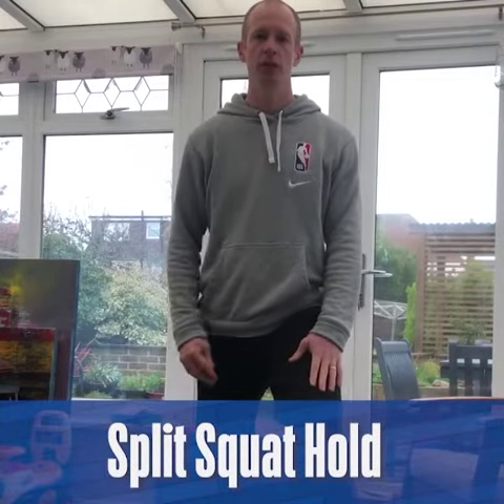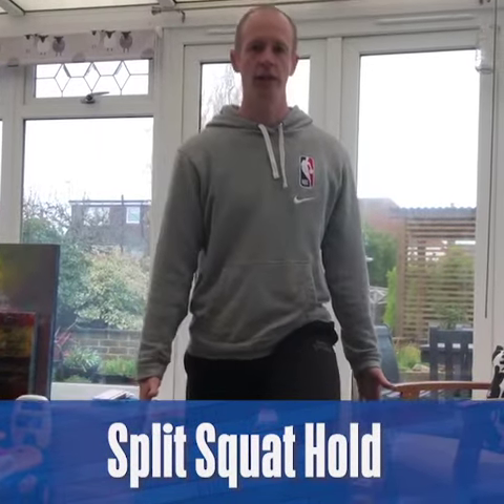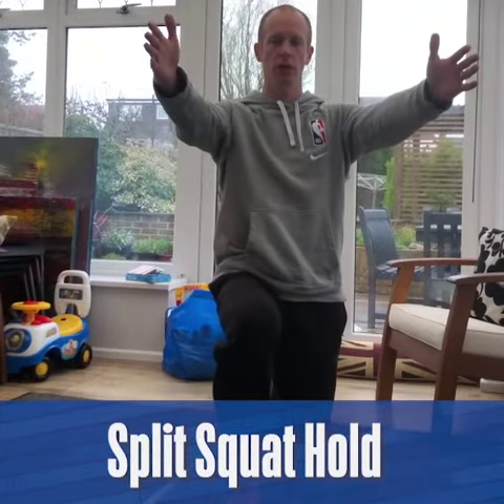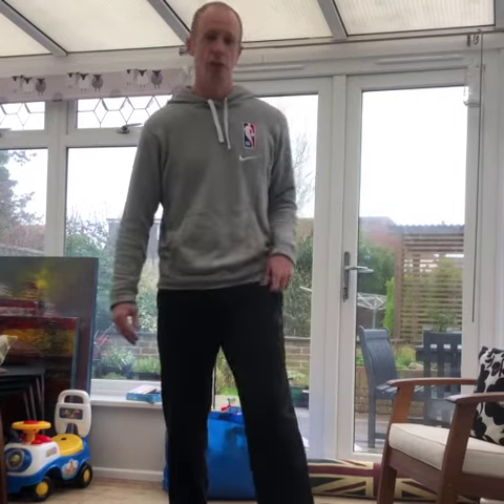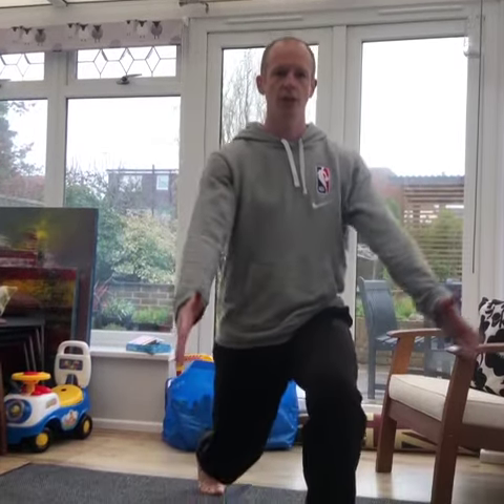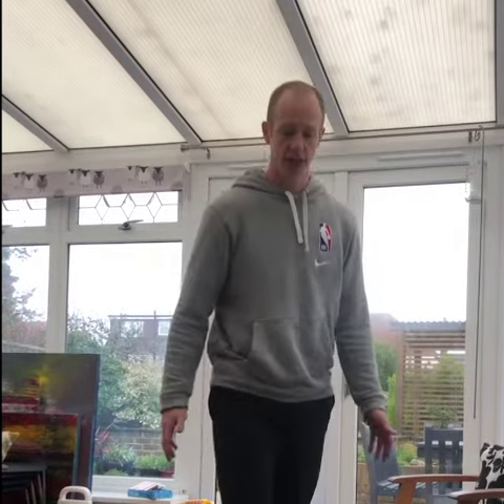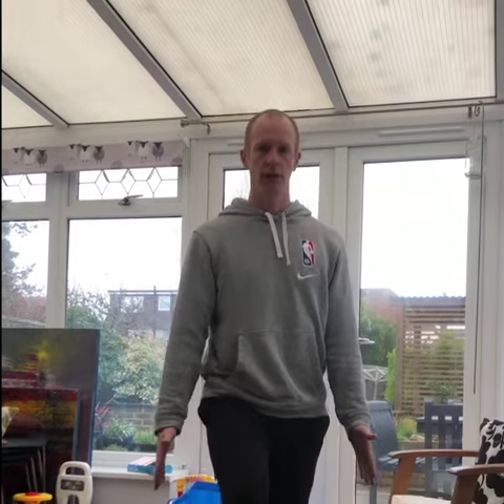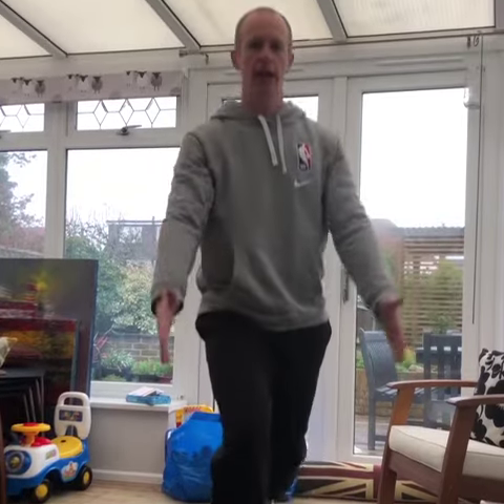Split Squat Hold with Rob Newson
Work on your balance and lower body strength with Jr. NBA coach Rob Newson as he demonstrates the Split Squad Hold